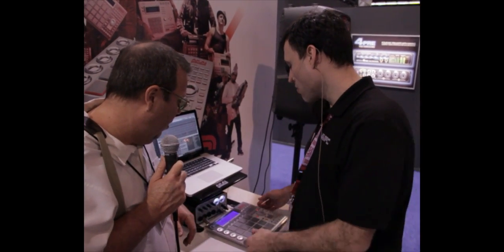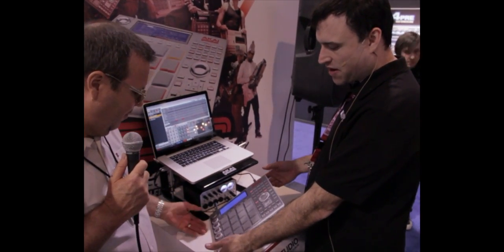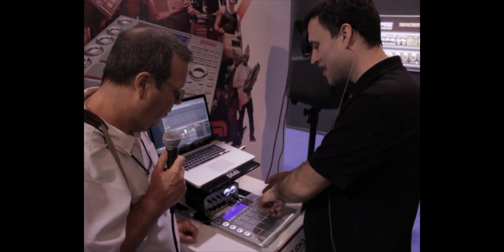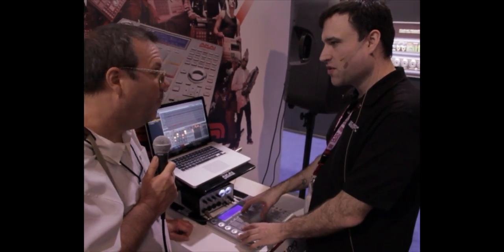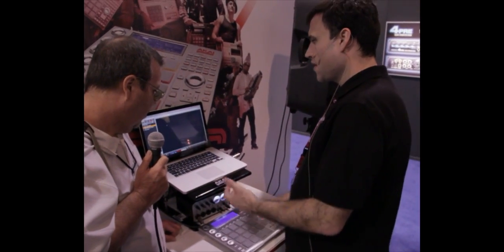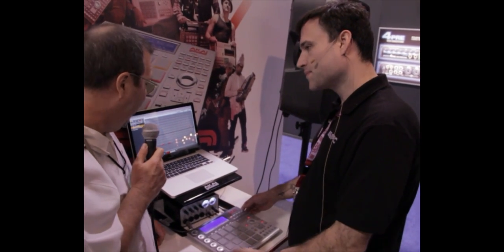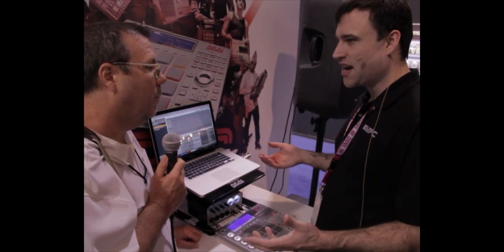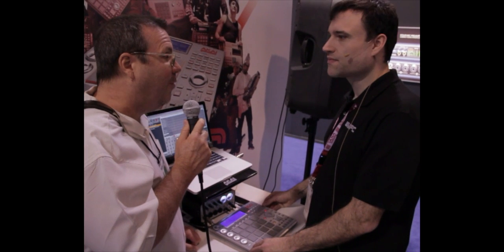Akai MPC Studio - Namm 2012 Musicianews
Dan from Akai Pro shows us their MPC Studio